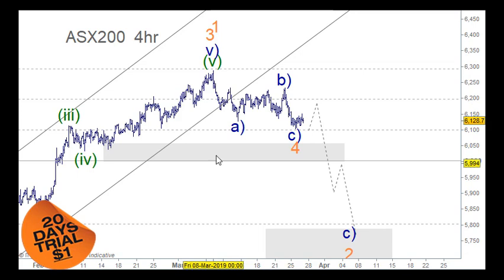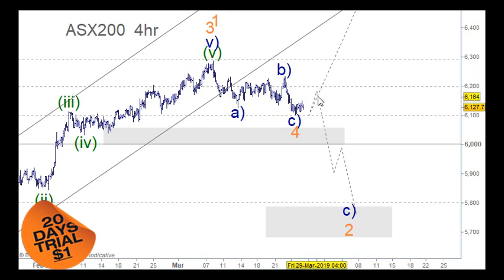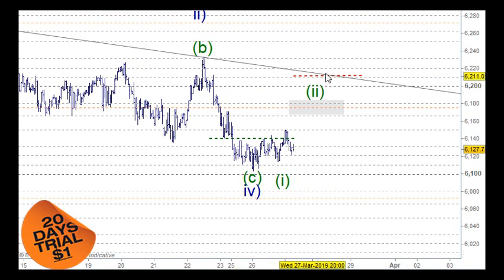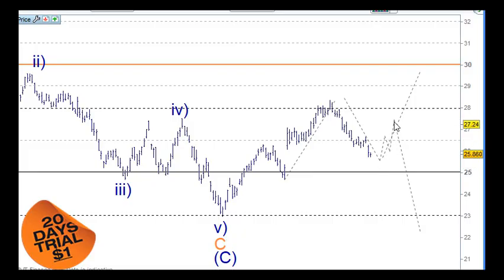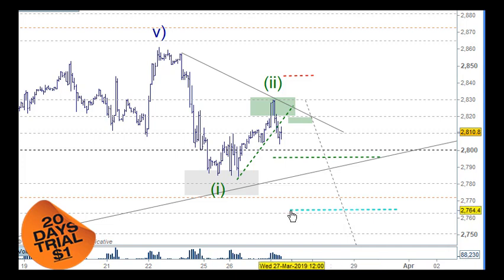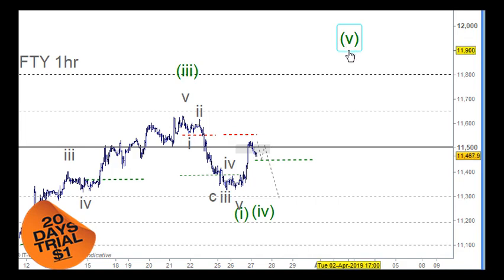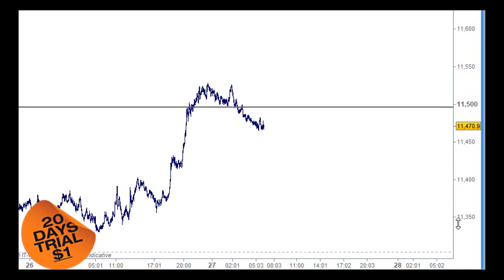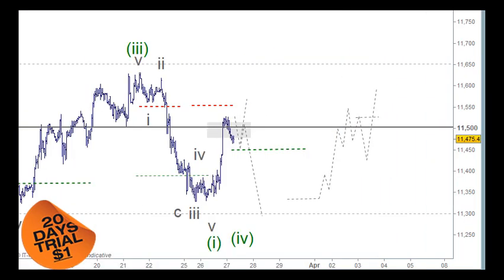NIFTY 50 ASX200 Elliott Wave 27 March 2019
NIFTY 50 ASX200 Technical Analysis Elliott Wave and Trading Levels

Nifty Elliott Wave:Tracking a bullish and bearish wave count and will simply depend if the 11, 500 becomes the support or the resistance

Nifty TradingLevels: 11,500 is a Medium Level, given time this will become the support or the resistance, once that occurs then simply take a position long or short on that side.

Nifty Trading Strategy: This video points out how and where to become long or short.

ASX200 Australia

Elliott Wave: Expecting a bounce off 6100 up to the 50 - 62% retracement level 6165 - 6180

TradingLevels: Support on 6130 (top of subgroup1 SG1) will see the move move to the Mid-Point 6150, support on this level will see the market at the next level Sub-Group2 (SG2) 6165|6172|6180

Trading Strategy: Short if 6100 becomes the resistance, otherwise we will be looking to short in the SG2 zone, if the move up is a corrective pattern.

"If you are viewing this outside of our website then this is a delayed report.